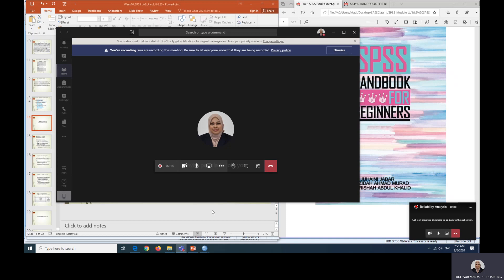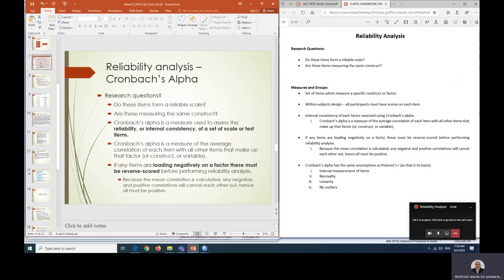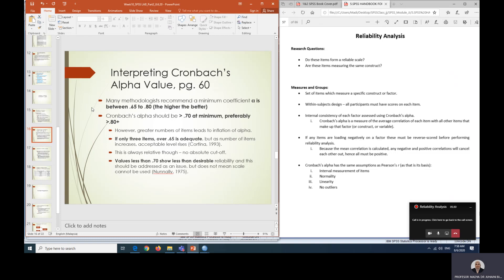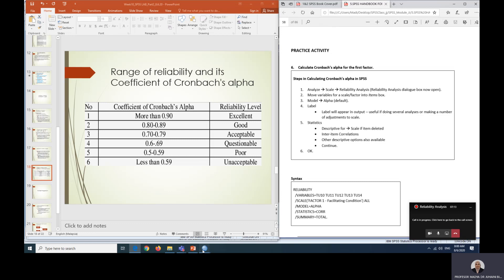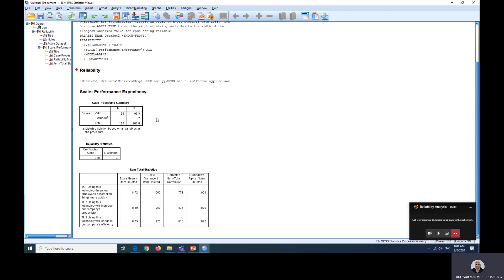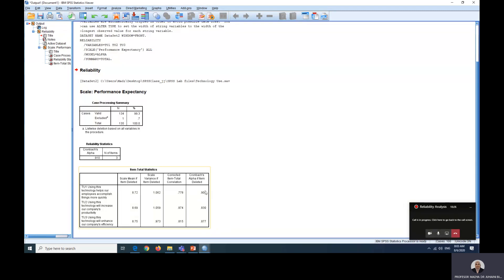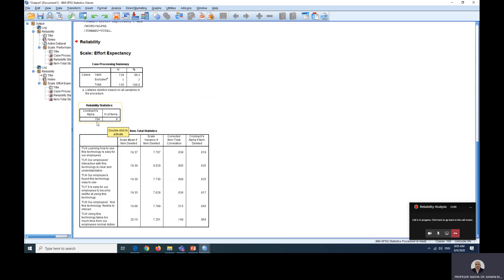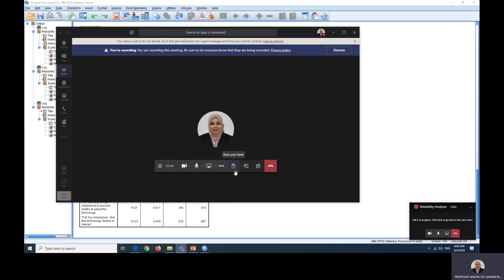Reliability Analysis by Dr. J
This video explains how to conduct Reliability Analysis using SPSS.